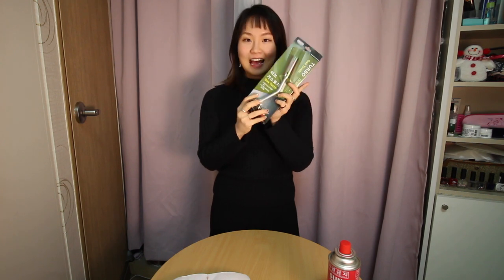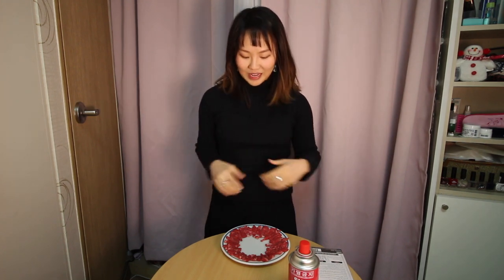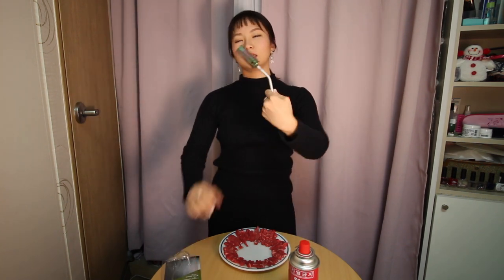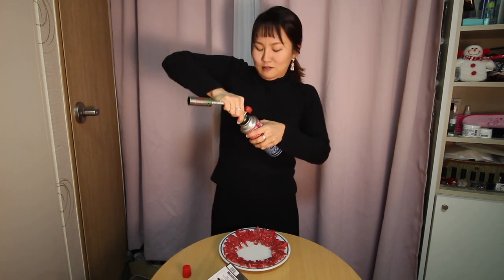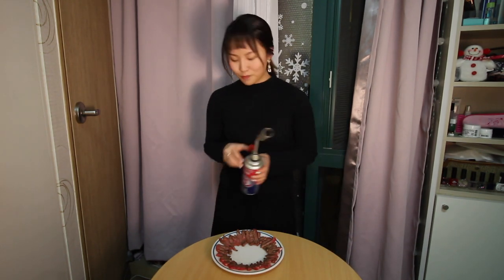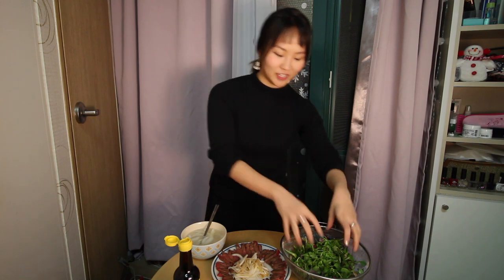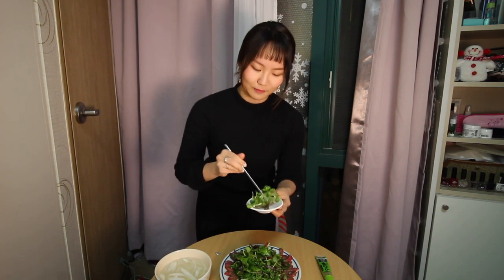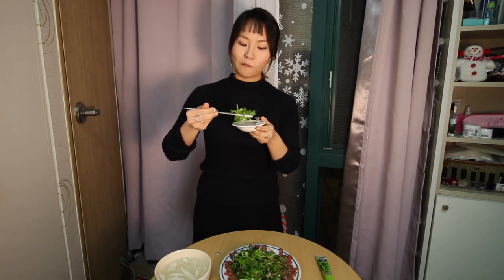Korea vlog: Making Beef Tataki at Home! ft. gas torch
Hey guys! It's so cold to go out these days :( It's -15 degrees celsius in Korea right now so I decided to eat at home and make beef tataki!
I don't know if it was psychological but I got a stomachache the next day haha Lesson of the day: don't try it at home!
Please have other people around before using the gas burner or eating raw meat so they can save you if you mess up...No but seriously...don't eat raw meat at home...